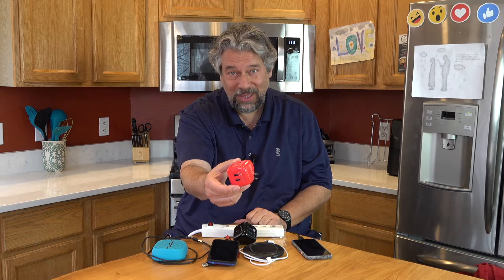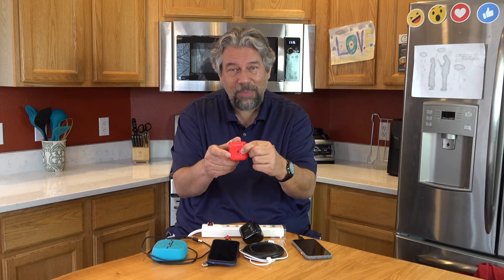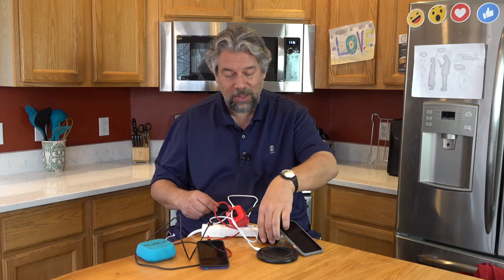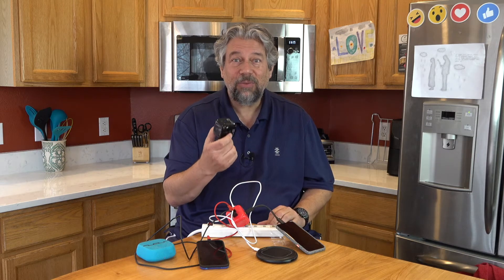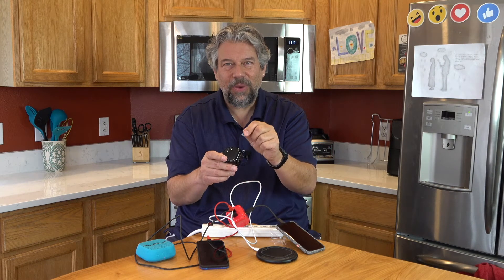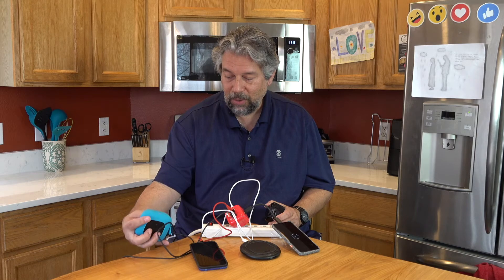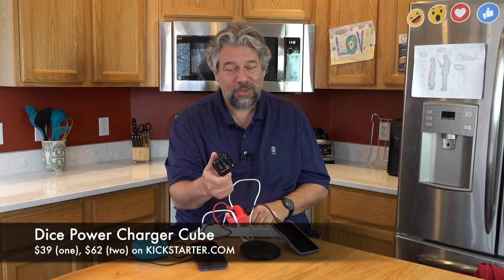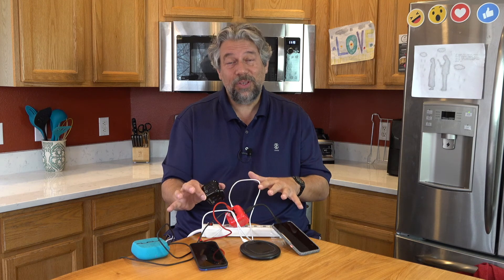Dice USB-3/USB-C Power Charger Cube -- PREVIEW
Power chargers are so boring, it's no wonder we keep losing them all the time. Fortunately, there's now the DICE Charging Cube, a fun new spin on power adapters. Featuring 4 * USB-3.0 and 2 * USB-C charging ports, it's modeled after a die. Minus the pips, of course! Tech expert Dave Taylor of got a couple of the Dice Power Charging Cube units to test out and reports his findings here in this video.

The project's on Kickstarter until April 27, so don't delay if you want to check it out